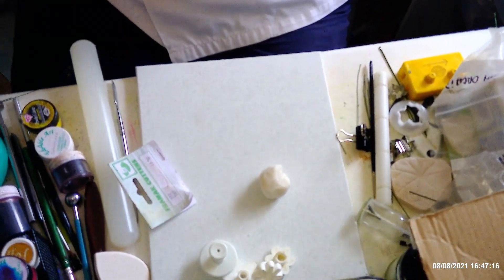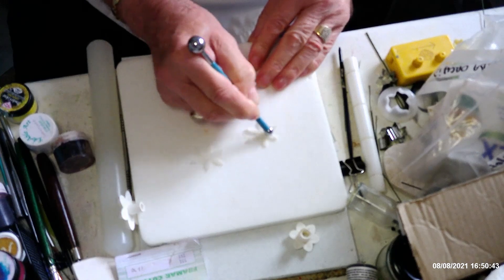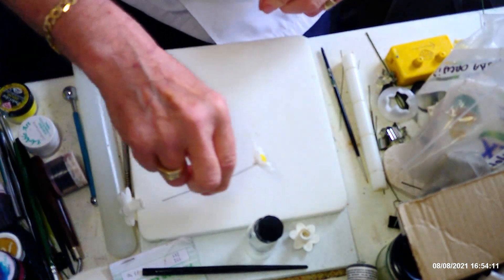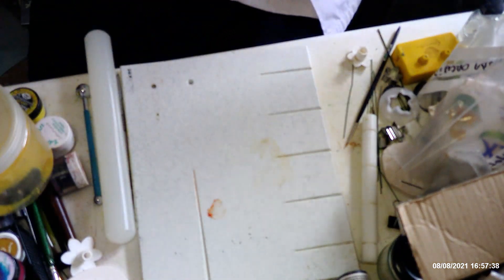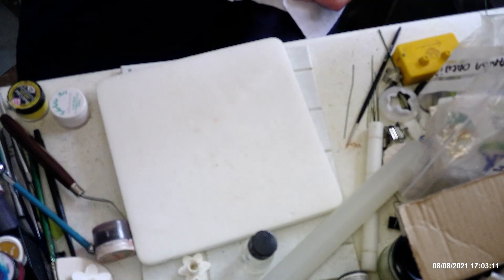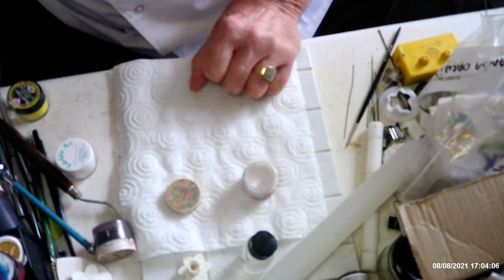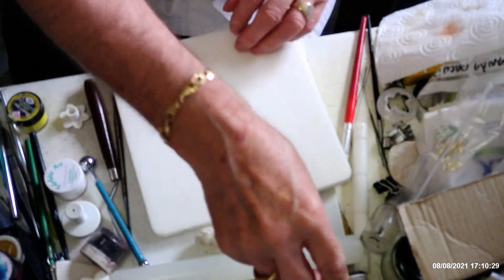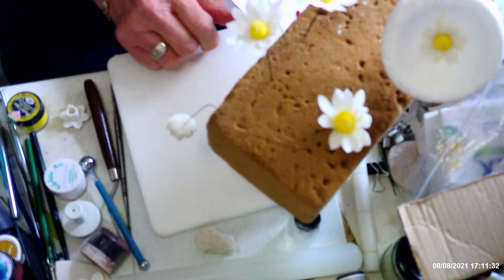sugar flowers Daisy type filler flower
In this video I show you how I make a daisy type flower to fill in your flower sprays using inexpencive cutters that most have in your work box.